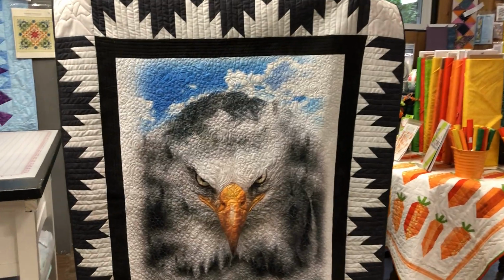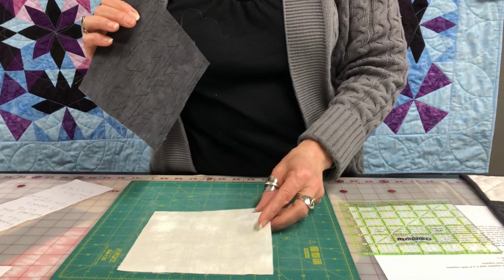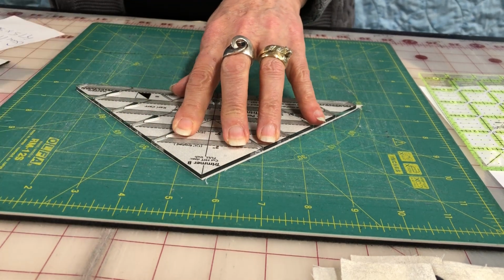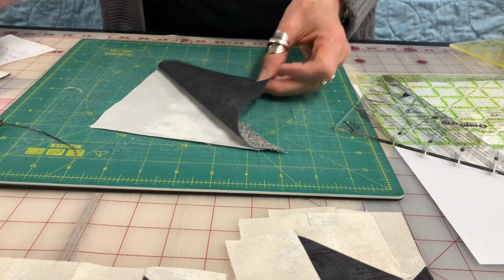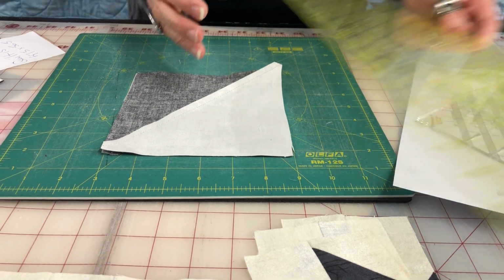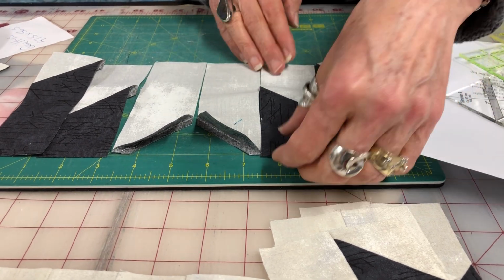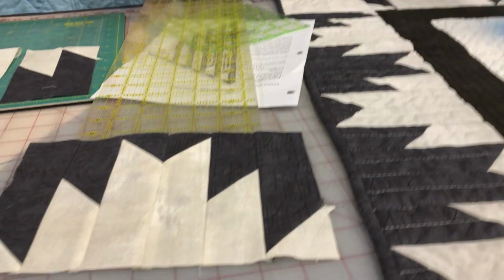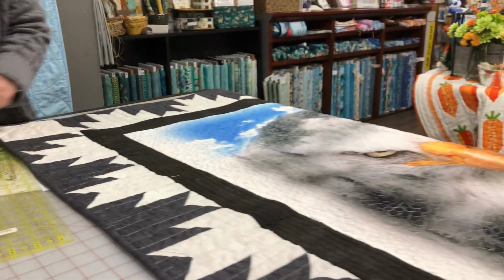Delectable Mountain Block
Karrie from the Huckleberry’s Fabrics team demonstrates the Delactable Moutain block she used to border the Call of Nature eagle panel by Hoffman fabrics .